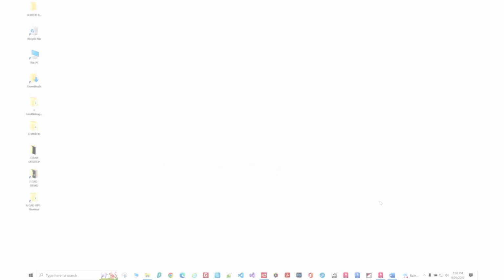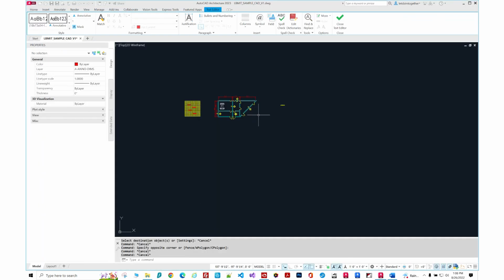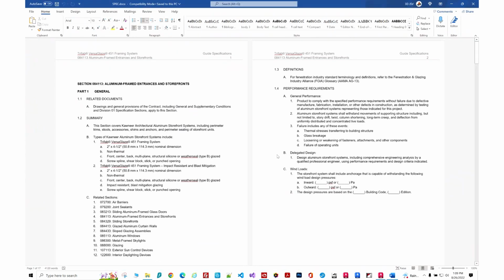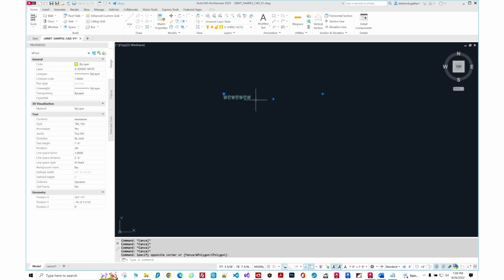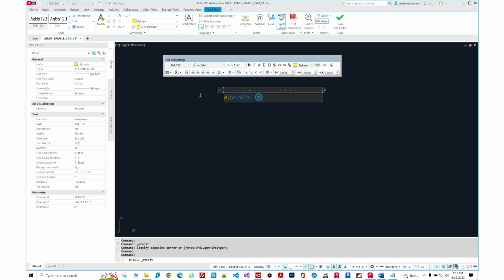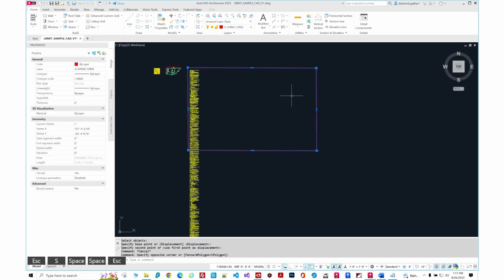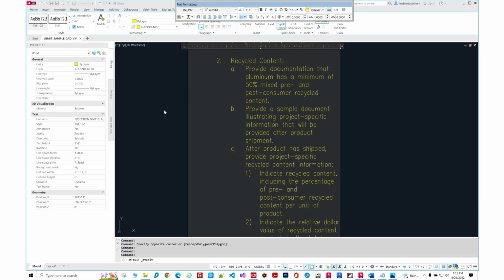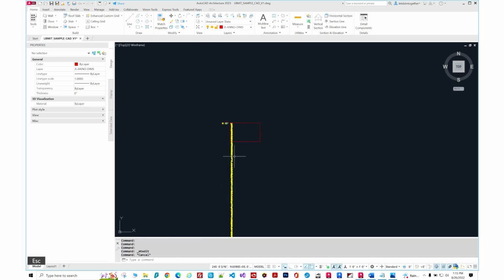AutoCAD Tip #10: Format Specifications Quickly Inside AutoCAD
Learn how to efficiently format specifications inside AutoCAD!